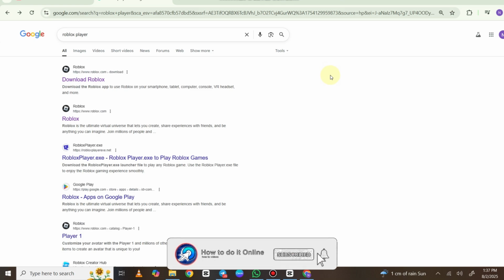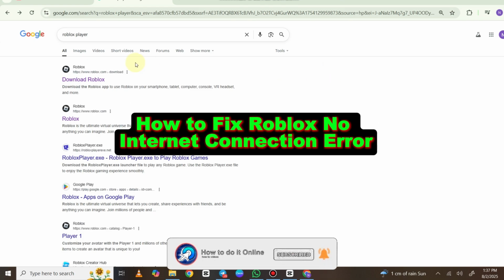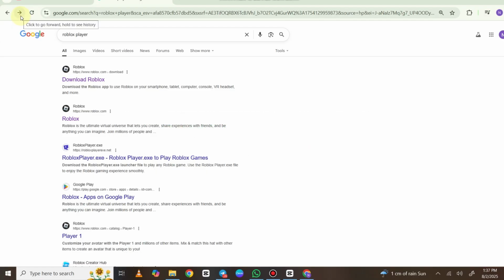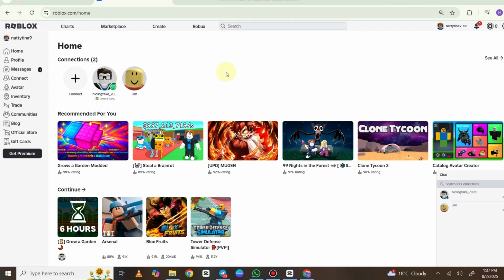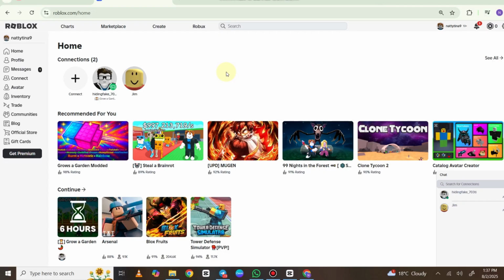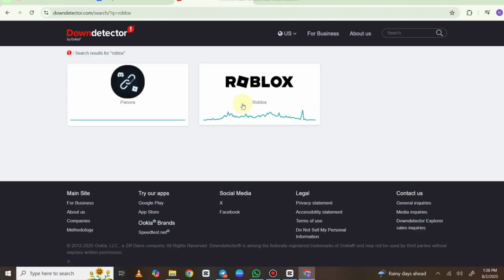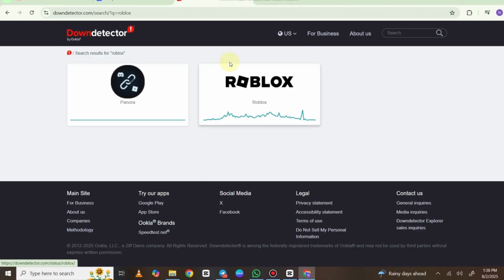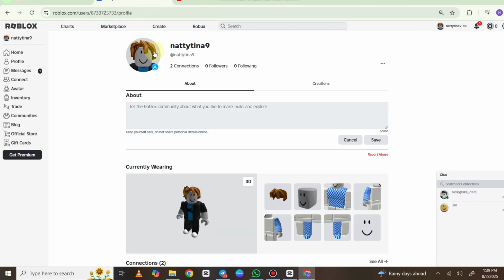How to Fix no Internet Connection in Roblox (Full Guide)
In this video, I'll show you how to Fix Roblox Unable To Contact Server Please Check Your Internet Connection Error on Android & ios. The method is very simple and clearly described in the video. Follow all of the steps & How To Fix Roblox No Internet Connection Error (2025).